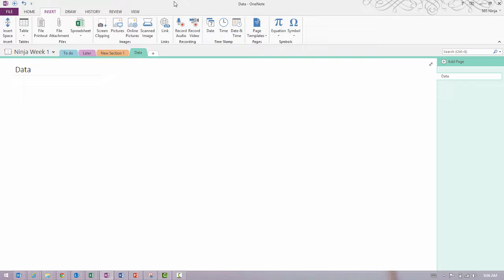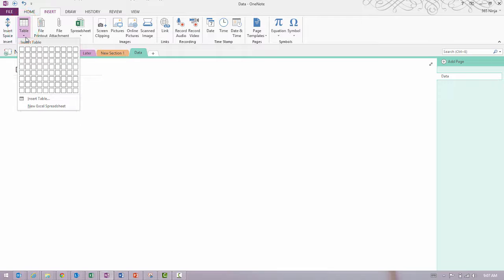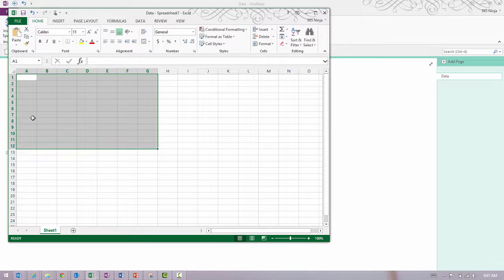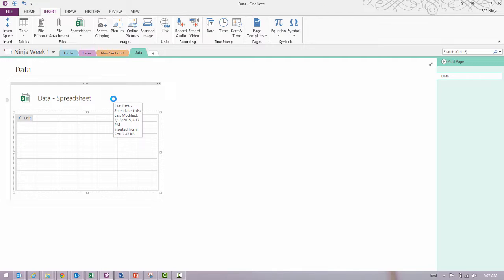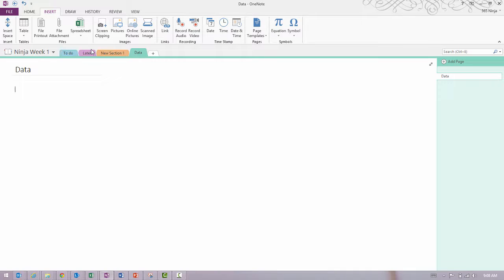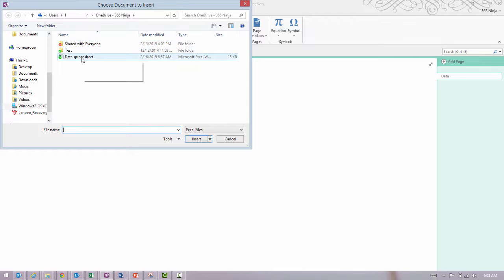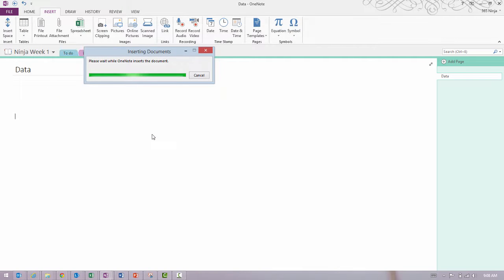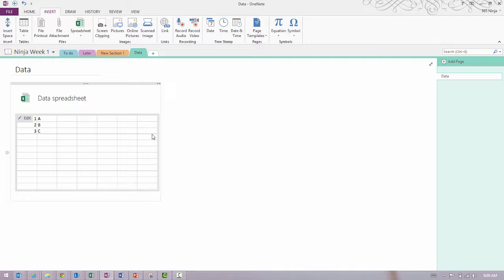How to Embed an Excel Spreadsheet in OneNote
Adding an Excel spreadsheet to your OneNote page is a great way to create a copy of your Excel data to view in OneNote, so you don’t have to switch back and forth between applications.